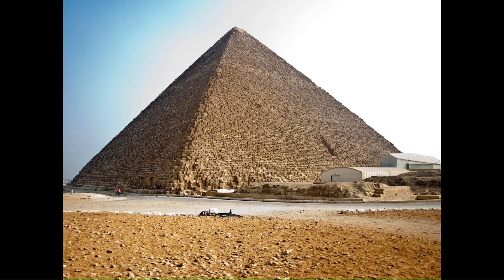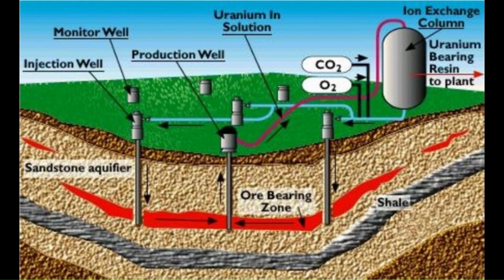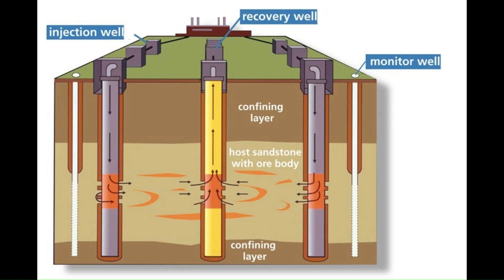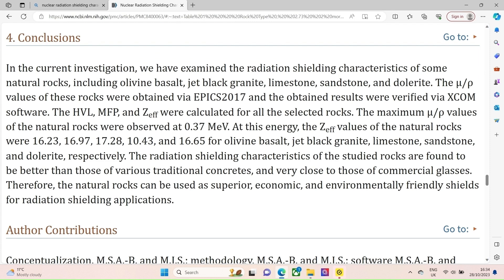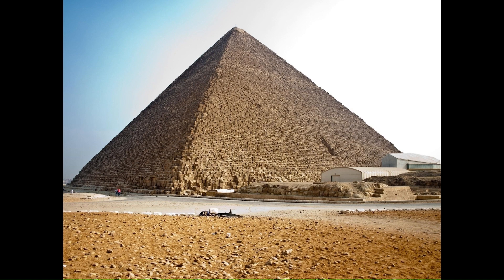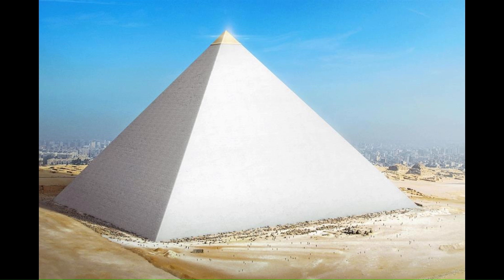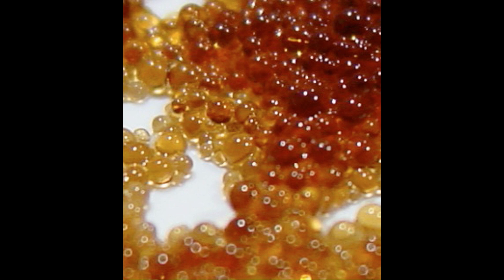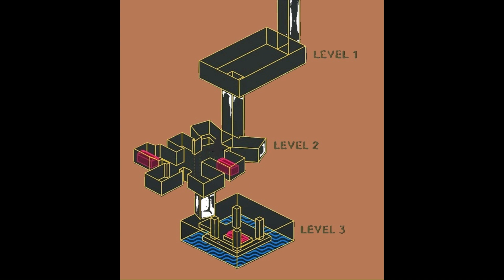Ancient Egypt's Atomic Energy Part 2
⚡ Was Ancient Egypt Home to a Nuclear Fuel Industry?

Following the decoded hieroglyphs referencing atoms, fission, and fusion, new evidence suggests ancient sites, rituals, and customs may have been linked to uranium refinement, power generation, or even nuclear technology. Could the world’s oldest civilization have harnessed forces we’ve only recently begun to master?

🚀 In this video, explore:

How sacred sites and symbols may reveal hidden industrial processes

Possible connections between Egyptian rituals and atomic science

Why this discovery could rewrite our understanding of ancient technology